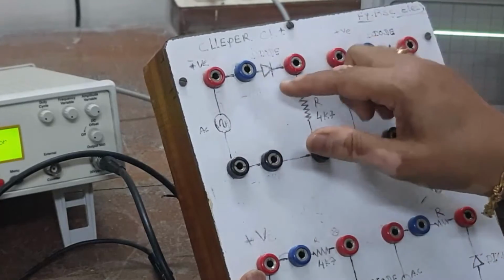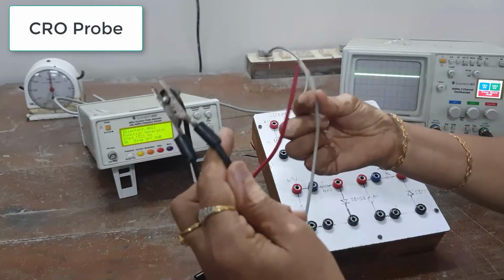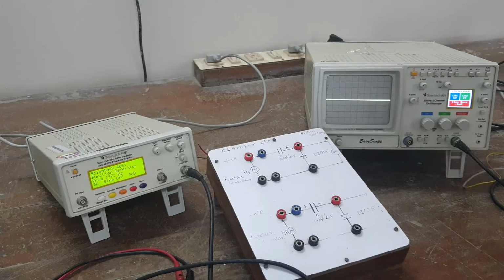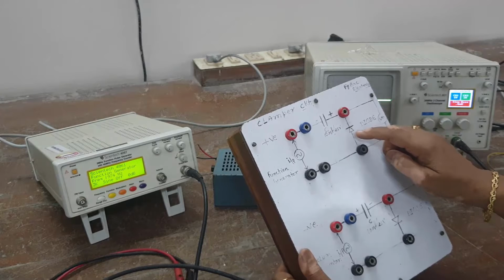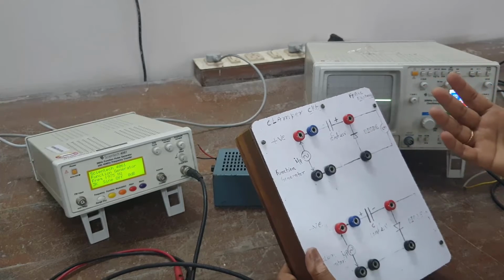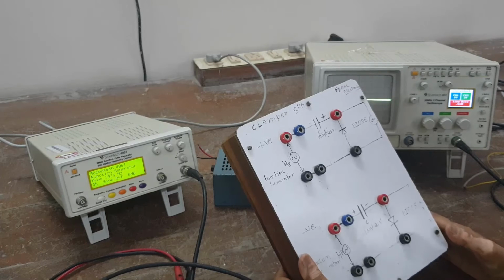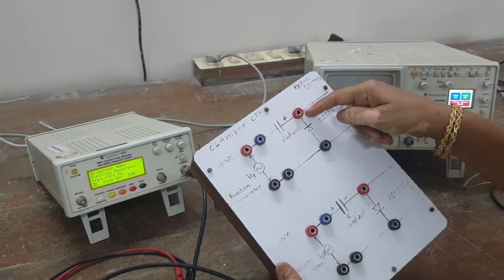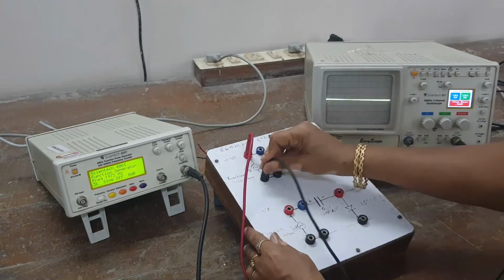Clipper and Clamper Circuits Experiment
Demonstration experiment of Clipper and Clamper Circuit.